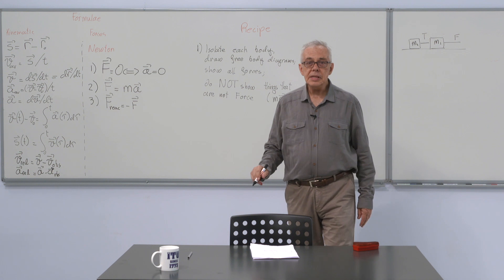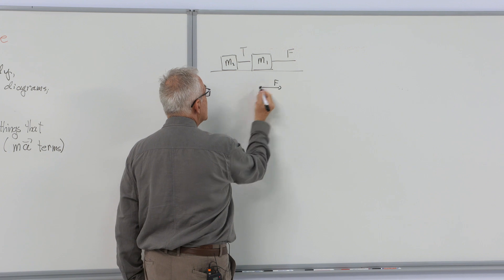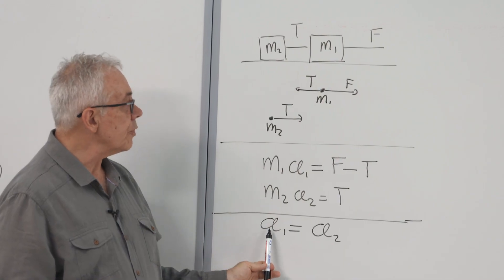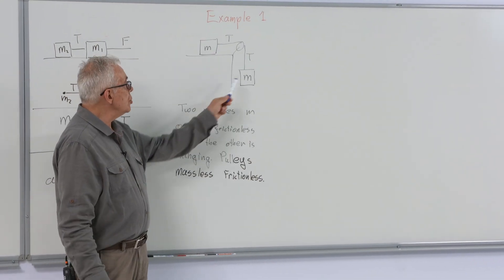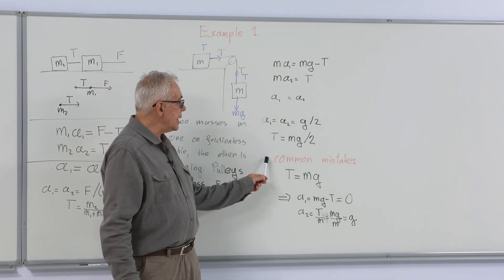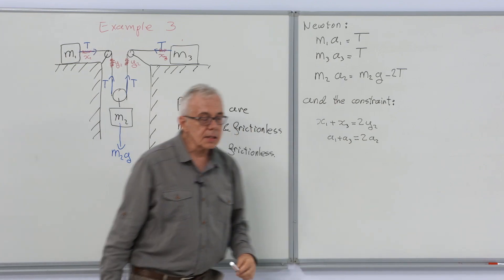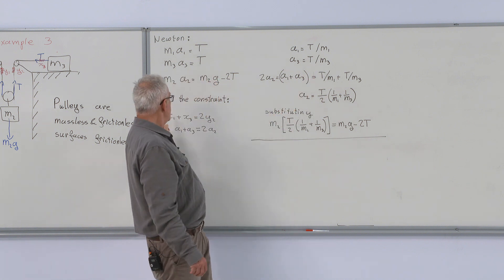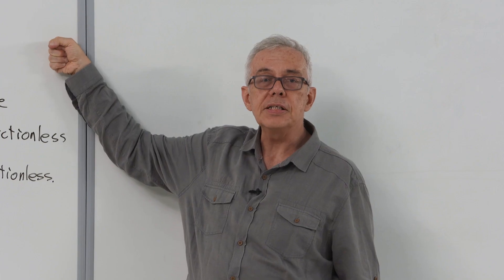İTÜ AKE | FIZ101E Newton's Laws of Motion - Application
İstanbul Teknik Üniversitesi uzaktan eğitim çalışmaları kapsamında oluşturulan FIZ101E Çevrimiçi Dersinin "Newton's Laws of Motion" konusuyla ilgili soruları Fizik Mühendisliği Bölümü öğretim üyemiz Prof. Dr. Ahmet Togo Giz çözüyor.
The "Mean Value Theorem" section of the FIZ101E lesson is narrated by ITU's faculty member of the Department of Physics Engineering Prof. Dr. Ahmet Togo Giz.